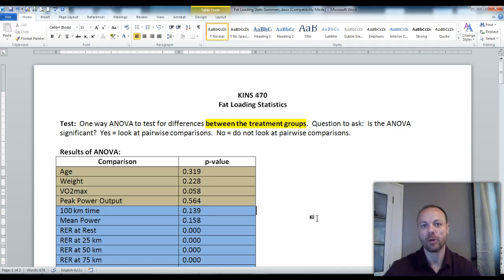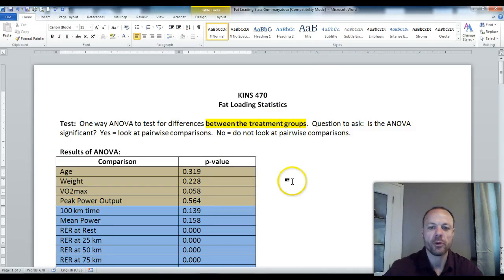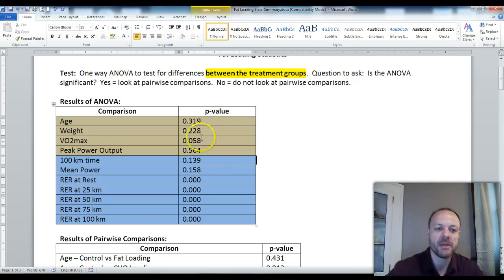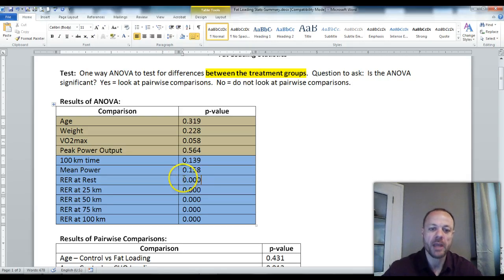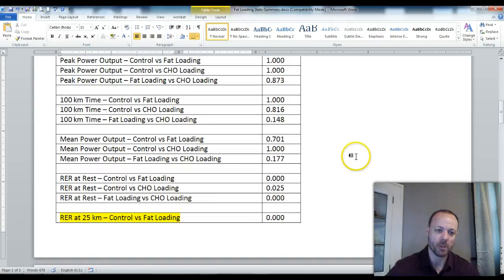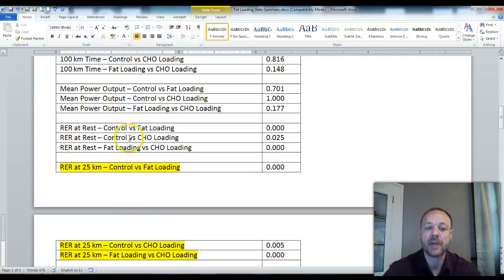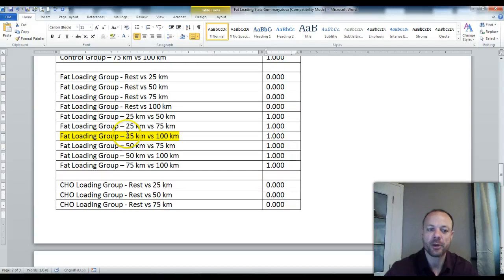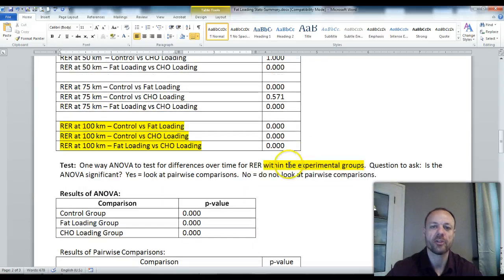Fat Loading Stats Summary Interpretation